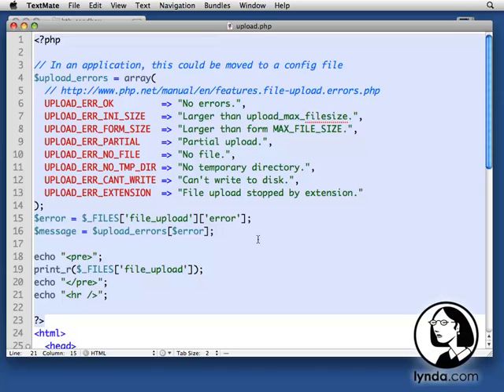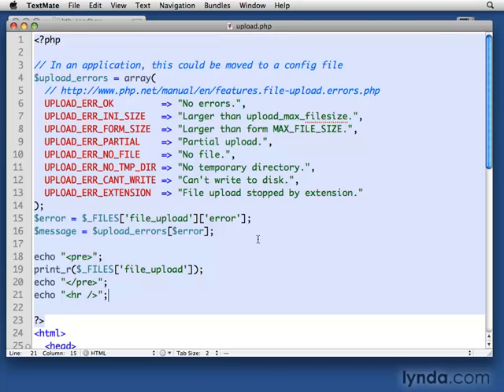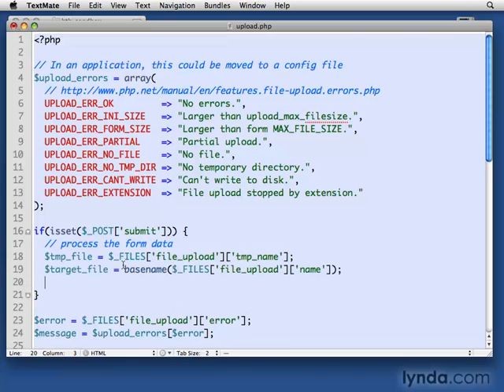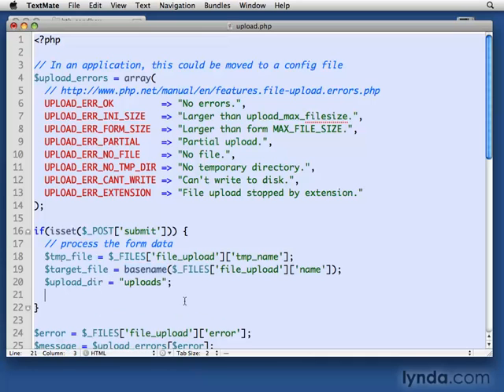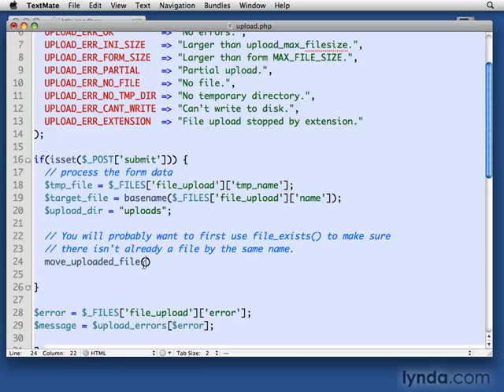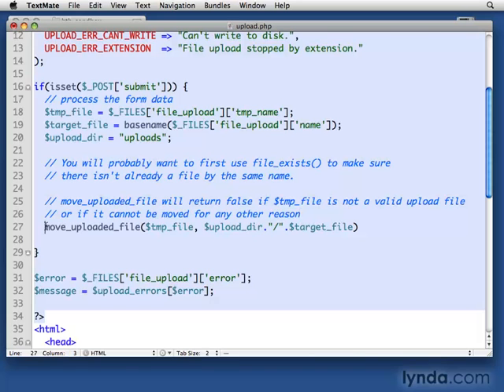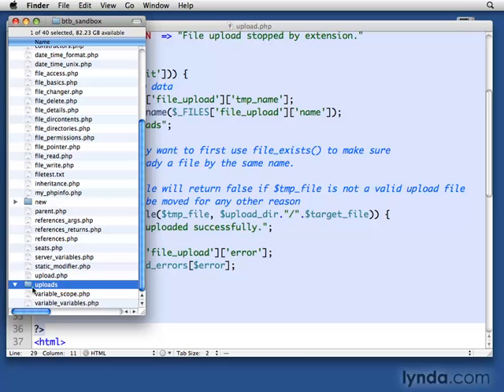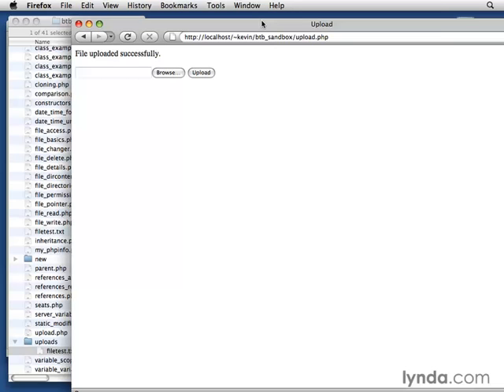Watch the Online Video Course PHP with MySQL Beyond the Basics 4